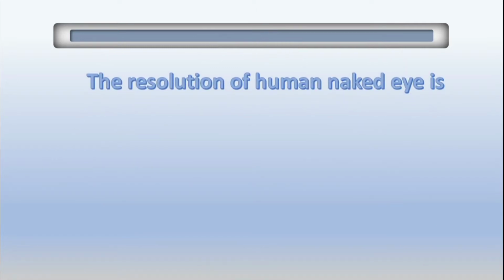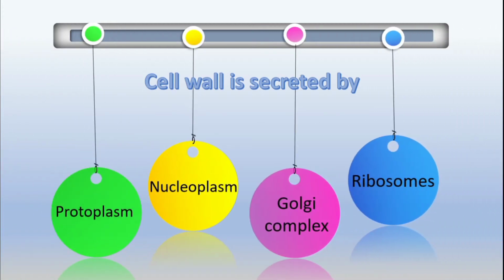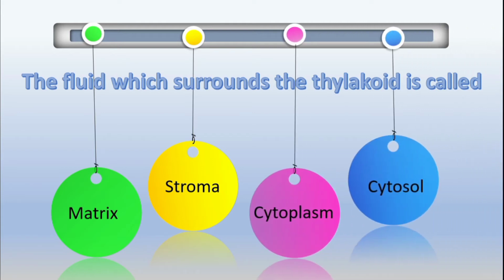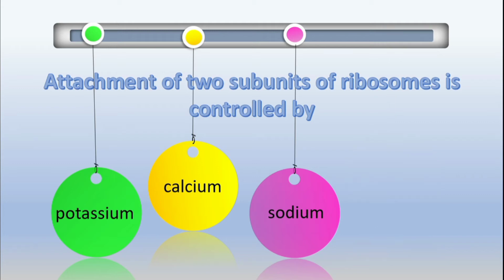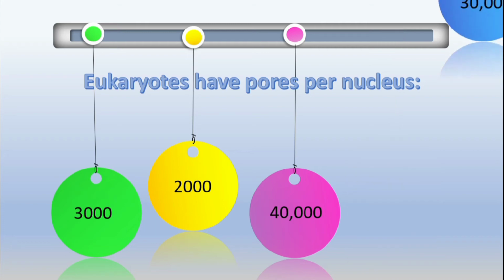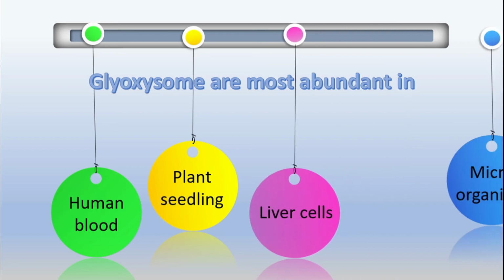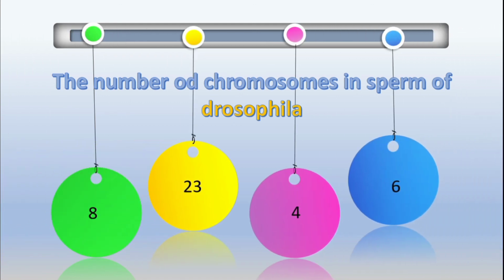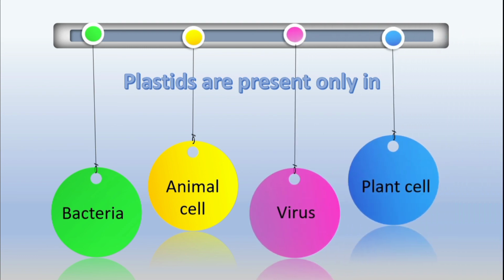class 11 bio chapter 4 mcqs | cell biology mcqs of class 11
mcqs-of-biology
cell-Biology-Mcqs
educational alerts with SR

0:00 Introduction
0:15 The resolution of human naked eye is
0:48 Cell membrane is chemically composed of proteins
1:09 Cell wall is secreted by
1:38 Chitin is found in cell wall of
2:00 The fluid which surrounds the thylakoid is called
2:53 Attachment of two subunits of ribosomes is controlled by
3:15 Golgi apparatus is concerned with cell
4:02 Eukaryotes have pores per nucleus
4:52 The protein present in microtubules is
5:46 A chromosome is composed of
6:00 The number of chromosomes in sperm of drosophila
6:24 The number of chromosomes in fruit fly drosophila